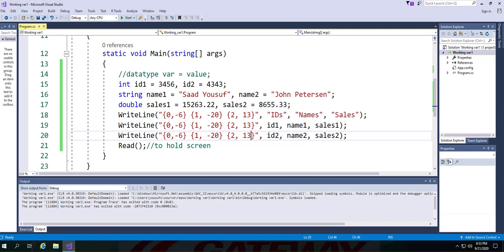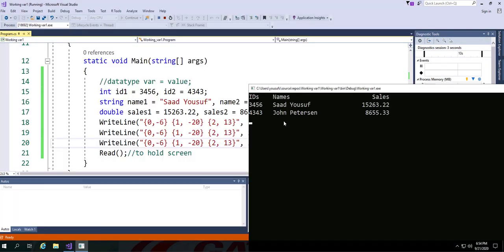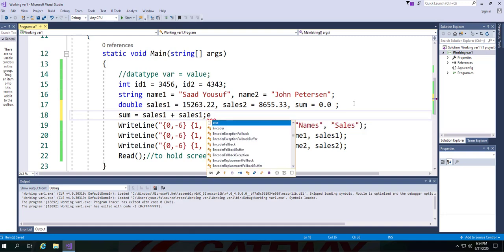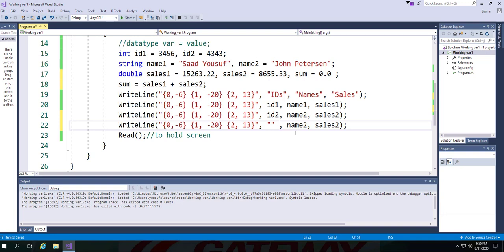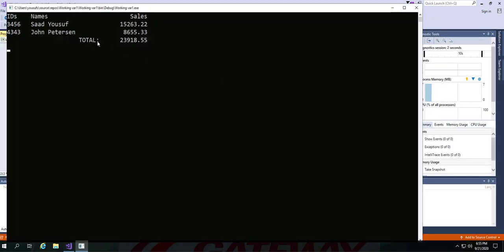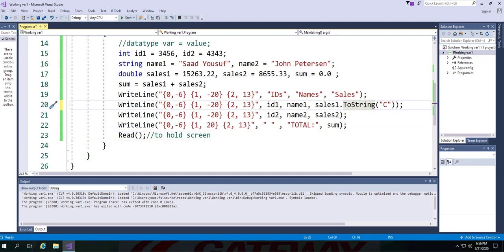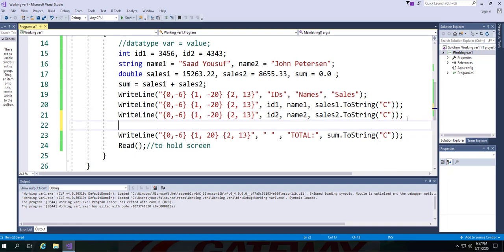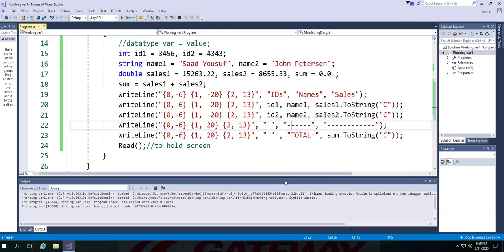C# Currency Format | New C# Tutorial 2020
C Sharp Currency Format
using System;
using System.Collections.Generic;
using System.Linq;
using System.Text;
using System.Threading.Tasks;

namespace Working_var1
    using static System.Console;
    class Program
        static void Main(string[] args)
            //datatype var = value;
            int id1 = 3456, id2 = 4343;
            string name1 = "Saad Yousuf", name2 = "John Petersen";
            double sales1 = 15263.22, sales2 = 8655.33, sum = 0.0 ;
            sum = sales1 + sales2;
            WriteLine("{0,-6} {1, -20} {2, 13}", "IDs", "Names", "Sales");
            WriteLine("{0,-6} {1, -20} {2, 13}", id1, name1, sales1.ToString("C"));
            WriteLine("{0,-6} {1, -20} {2, 13}", id2, name2, sales2.ToString("C"));
WriteLine("{0,-6} {1, 20} {2, 13}", " ", " ", " ");
            WriteLine("{0,-6} {1, 20} {2, 13}", " " , "TOTAL:", sum.ToString("C"));
            Read();//to hold screen